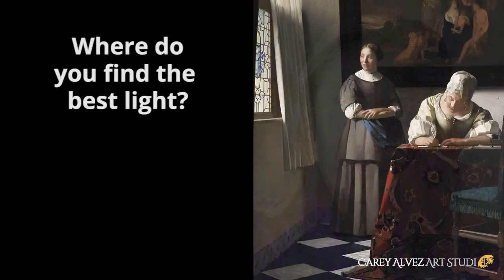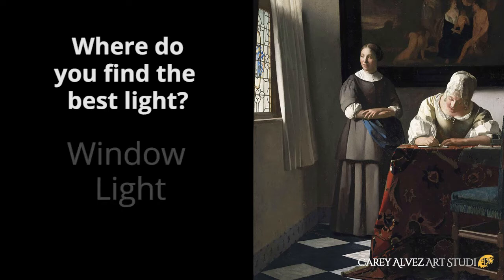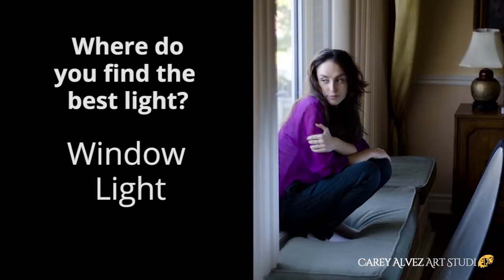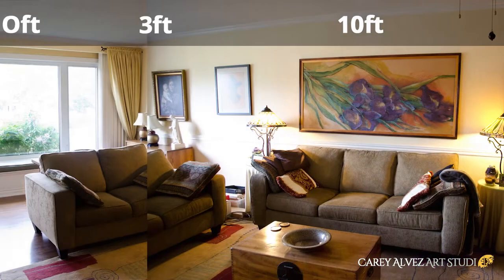The BEST Lighting for Reference Photos: Improve Your Art Skills Fast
In this video, we will explore the best lighting techniques for taking reference photos to enhance your art skills quickly. Proper lighting is crucial for capturing details accurately and improving the quality of your artwork. Learn how to create the perfect lighting setup for your reference photos and elevate your art to the next level. Watch now to discover how to take better reference photos for your art with a focus on lighting.

My Camera equipment:
Nikon D750
Nikon 50mm 1.8 lens
Scan disc memory card
Speed light Flash